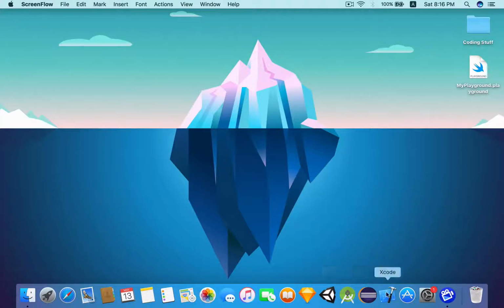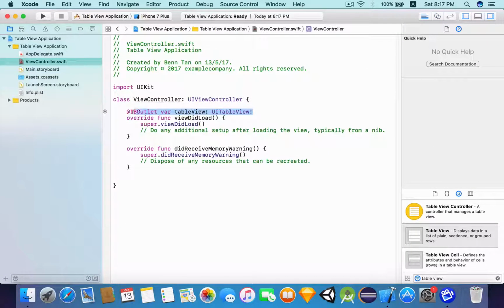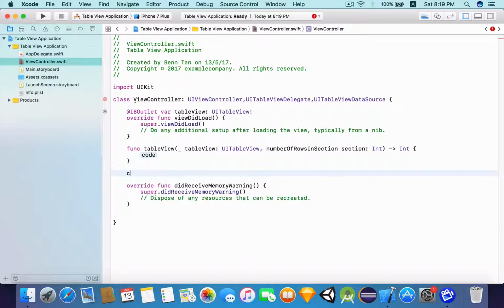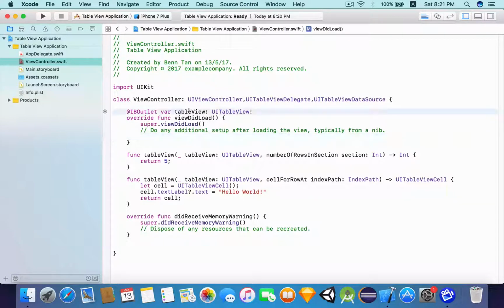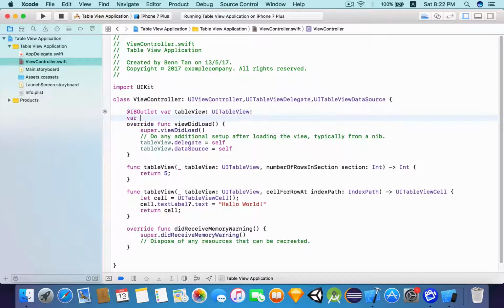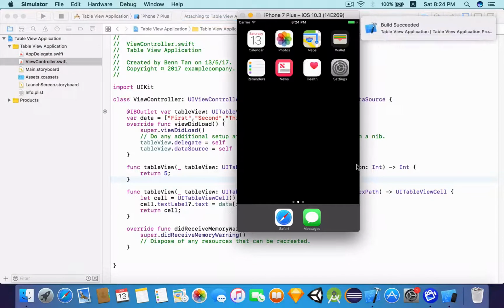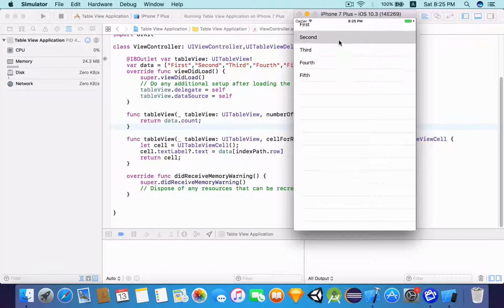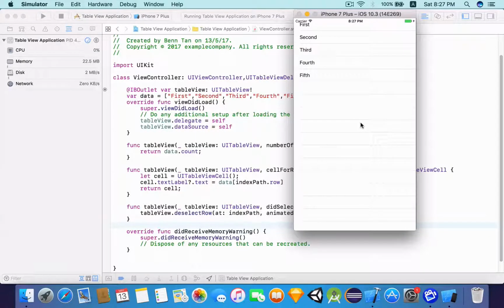How To Create A Table View In Xcode 8 (Swift 3.0)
Learn with BR Studio - Coding how to create a table view in Xcode 8, as well as implement additional features such as data-binding and deselect animation for a great and memorable user-experience.

Note: THIS IS A REUPLOAD as there were defects with the previous video.